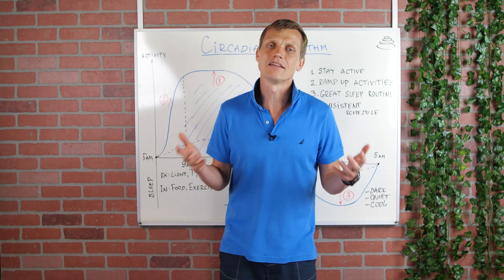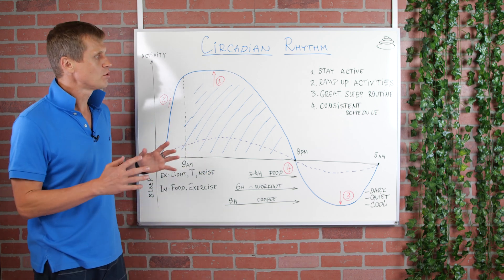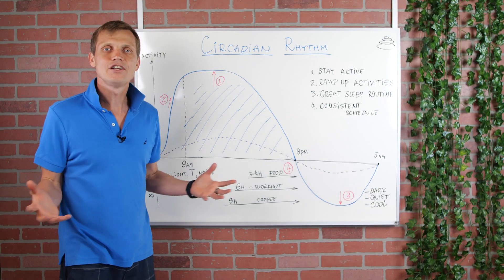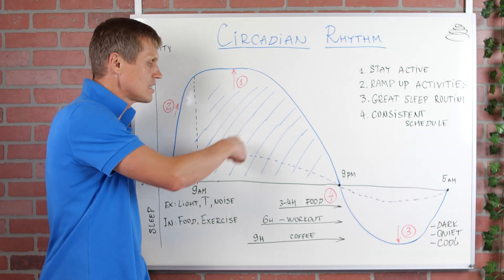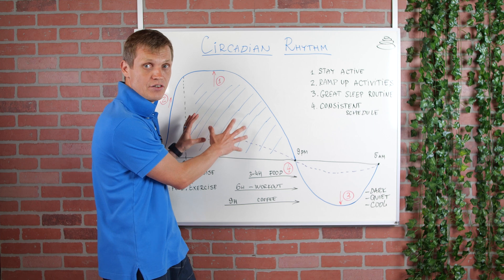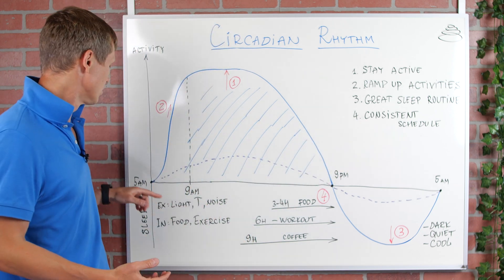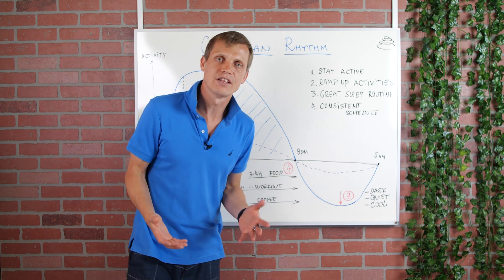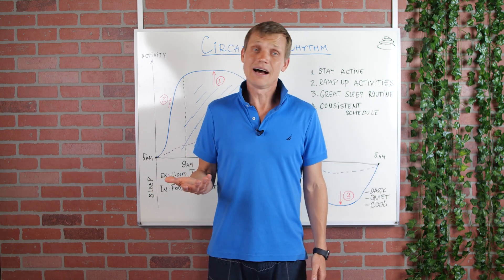4 Focus Areas to Improve Circadian Rhythm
In this video, I share my personal view, my personal focus areas of improving my circadian rhythms. And I use a visual (I love visuals) to explain my ideas

0:00 - Introduction
0:51 - Explaining my graph
1:52 - Focus Area 1 - Staying active during the day
2:45 - Focus Area 2 - Ramping up activities in the morning
3:38 - Focus Area 3 - Having a great sleep routine
4:34 - Focus Area 4 - Having a consistent schedule
5:12 - Summary

It's critical to have a healthy biological clock in order to have a healthy daily routine!

About Practical Health channel

 • Mental health - enjoying life and staying happy